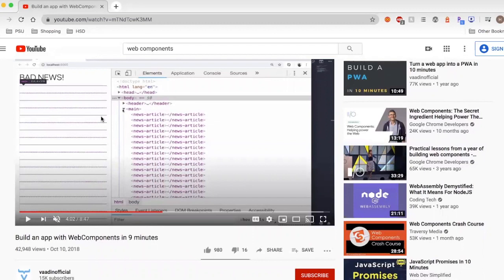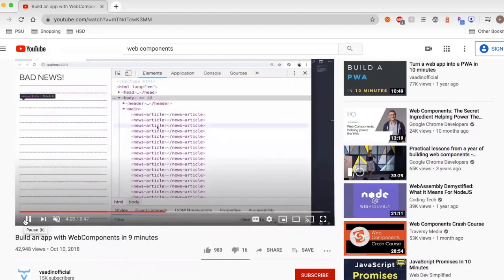Lab 10: Webcomponents